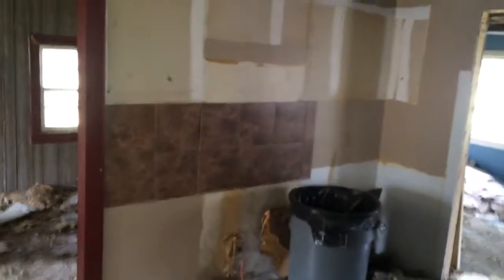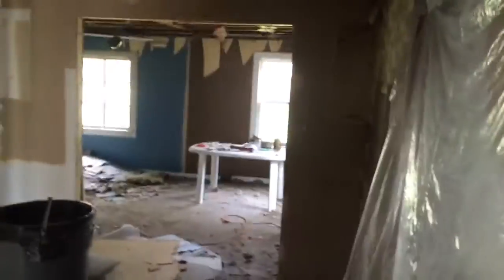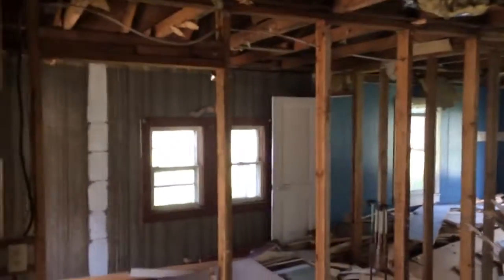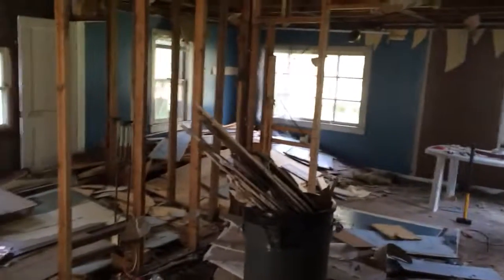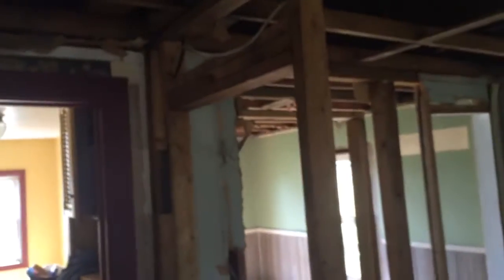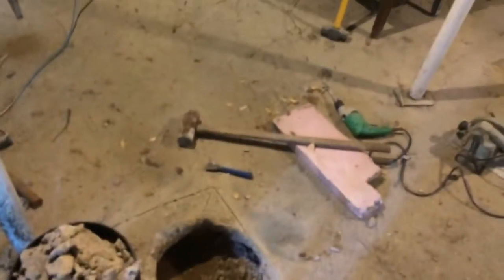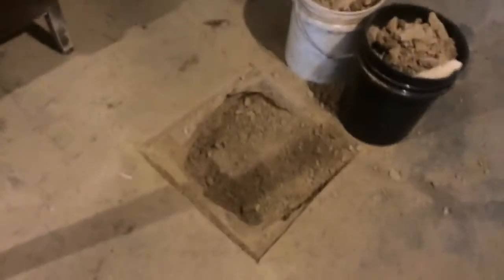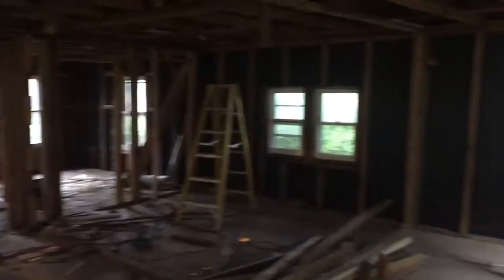house remodel - part 3 demo walls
just ripping the walls down!